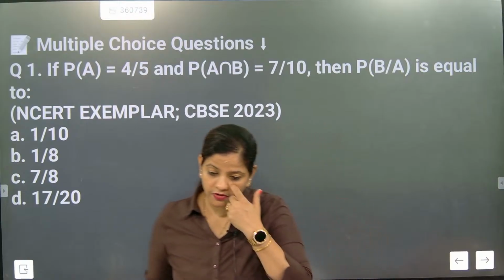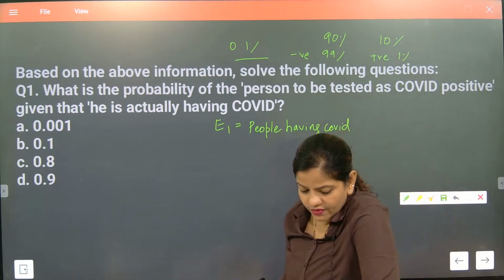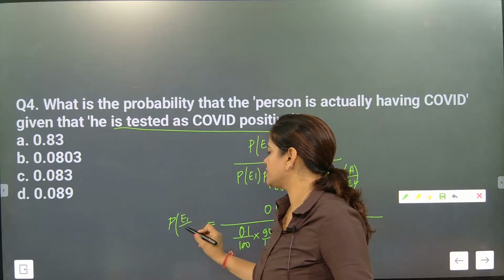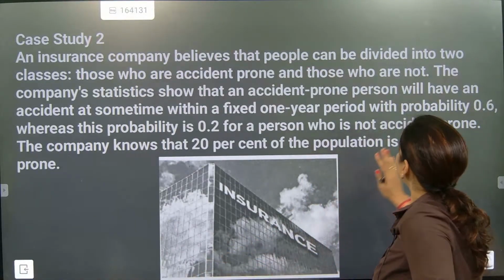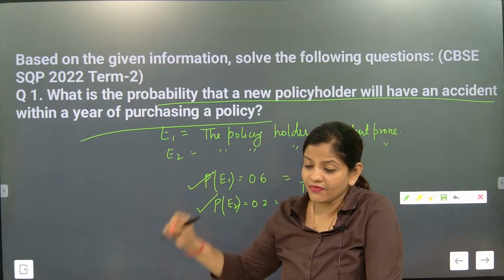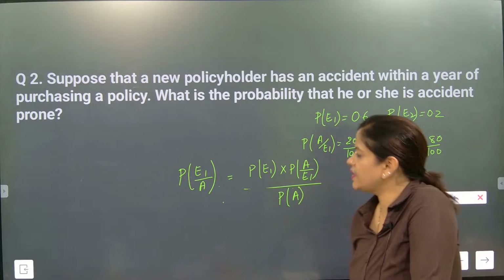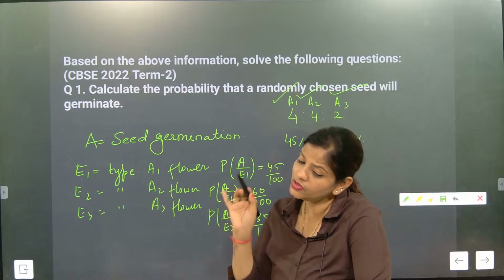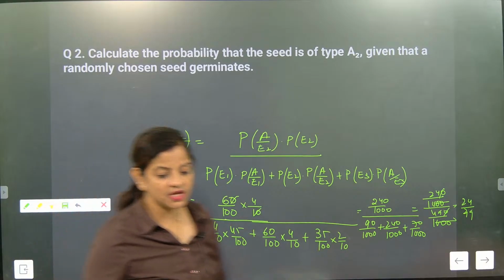probability grade 12 case study part 3